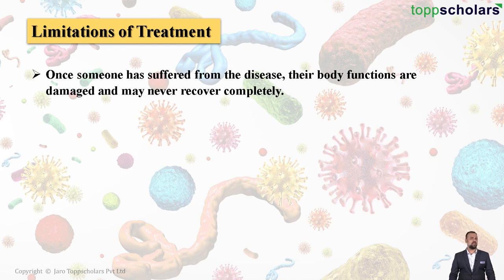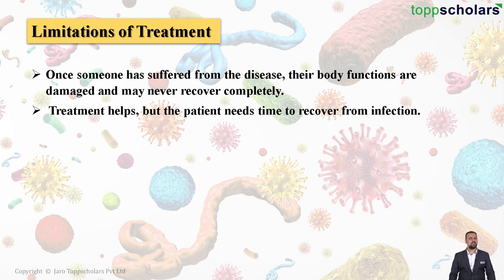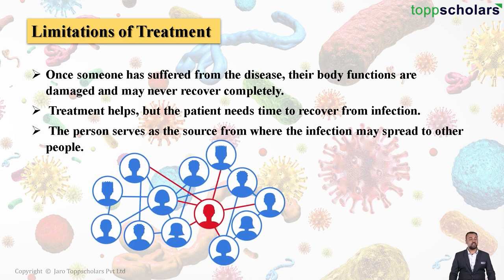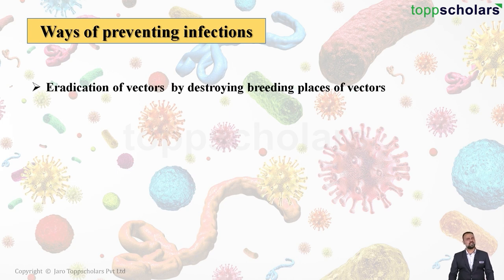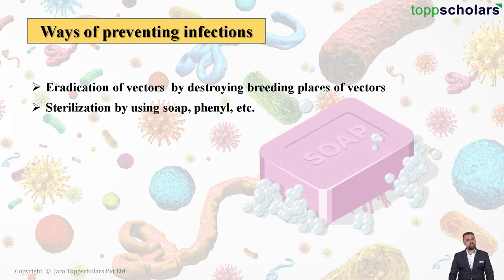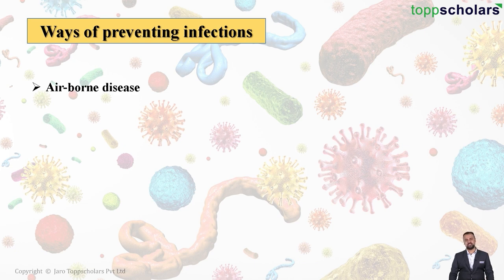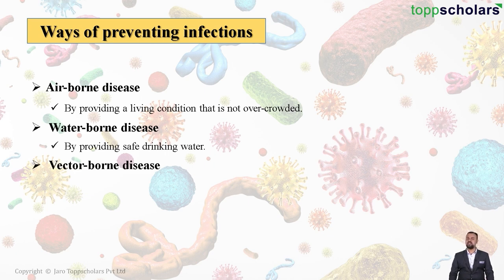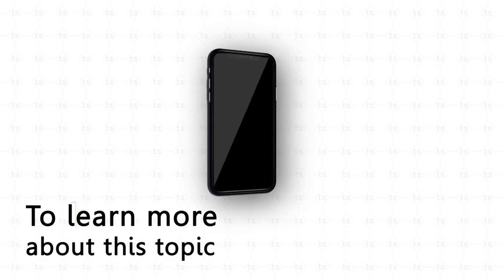Principle of prevention and immunisation | Biology | Vaccine | Immunity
Vaccination Prevent the disease in which killed microbes are introduced into the body to develop antibodies and can prevent the occurrence of disease during the actual entry of disease-causing microbes.

immunisation, vaccine, vaccination, prevent, immune, disease